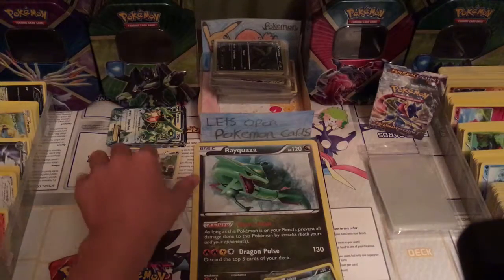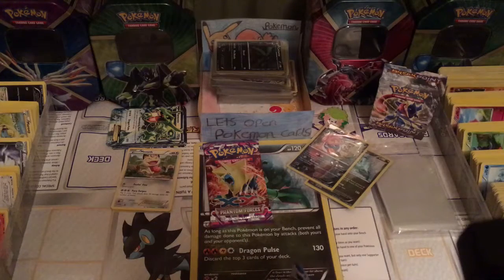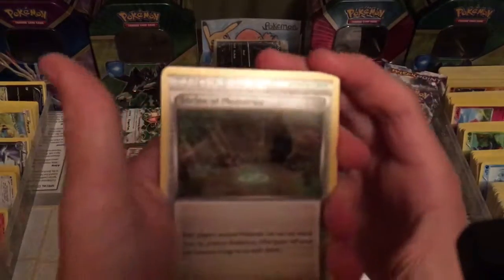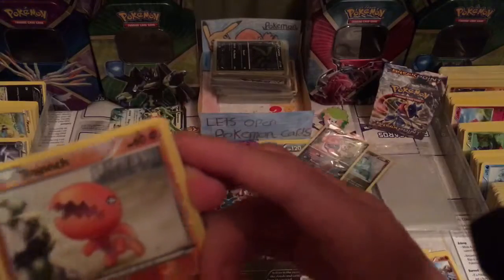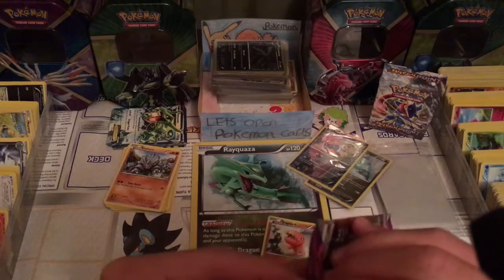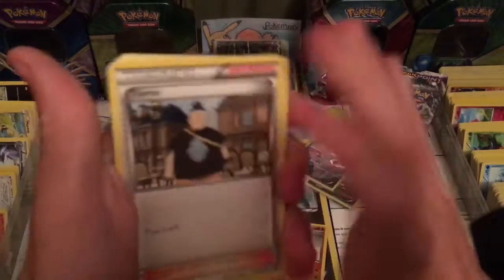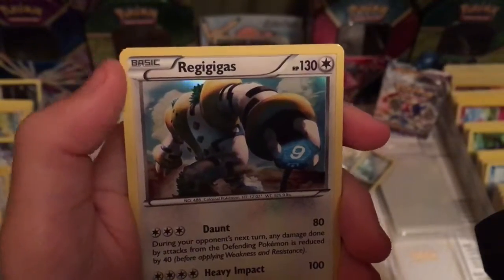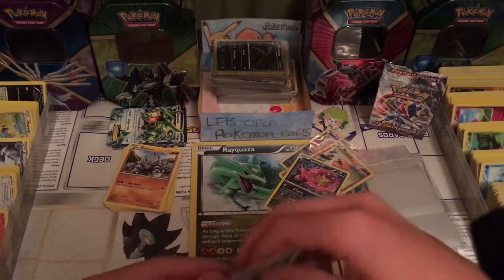Pokemon cards Rayquzaz box set part 2/2